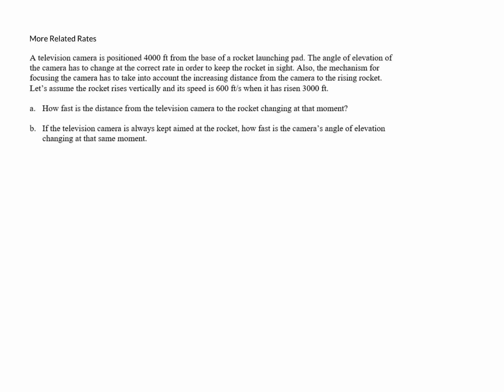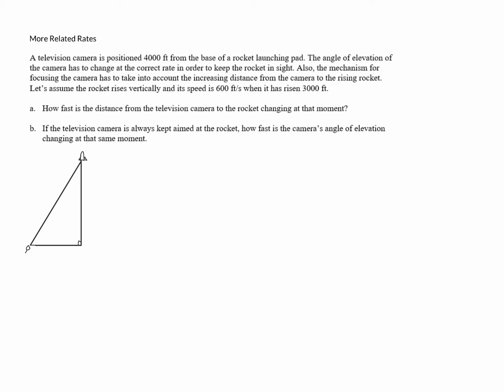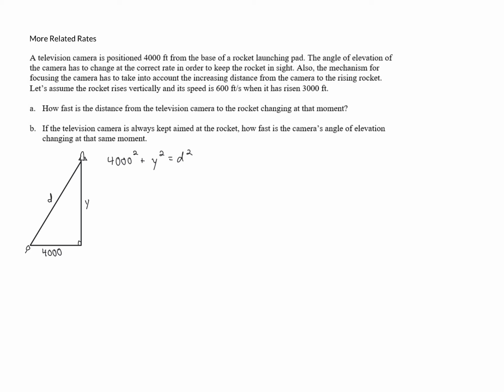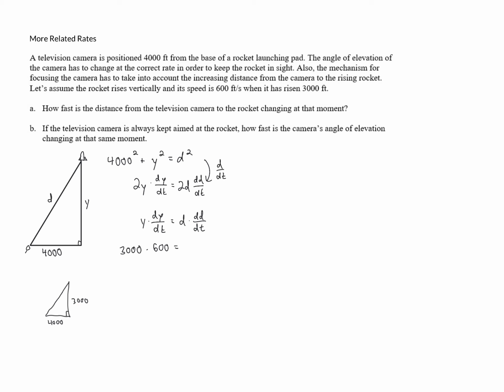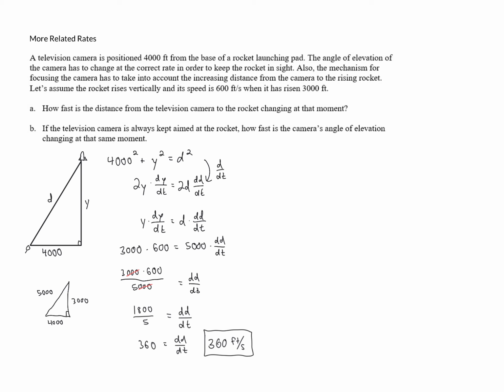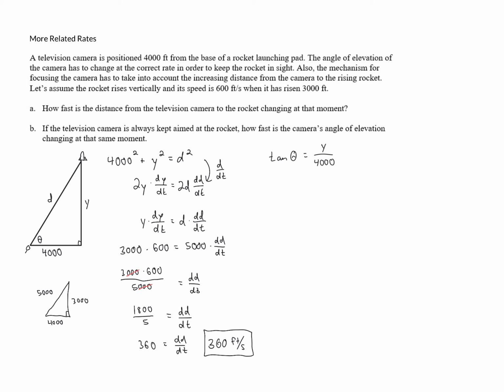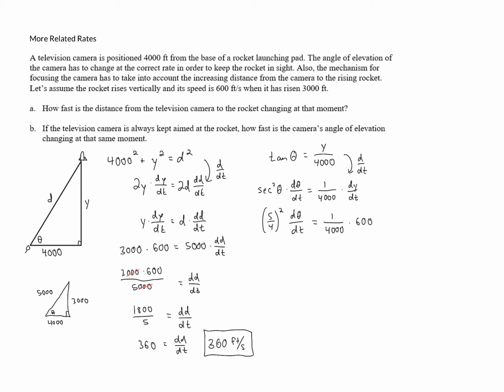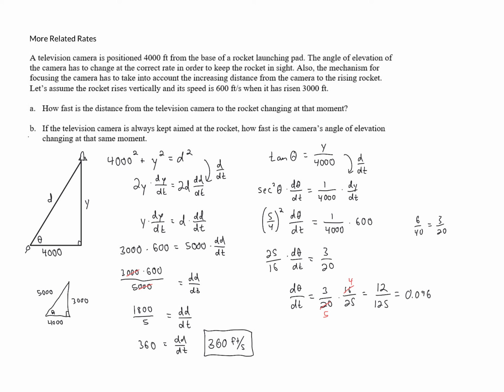More Related Rates